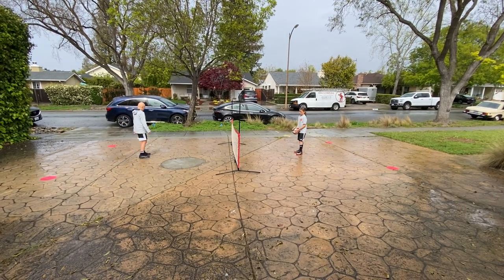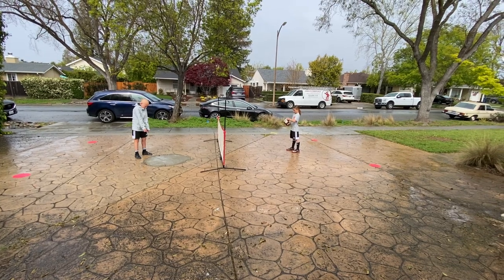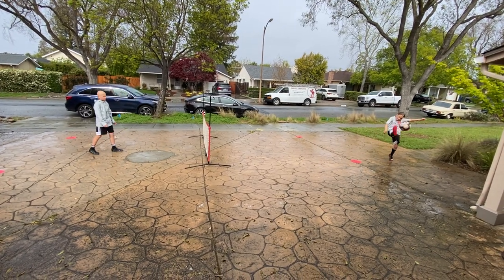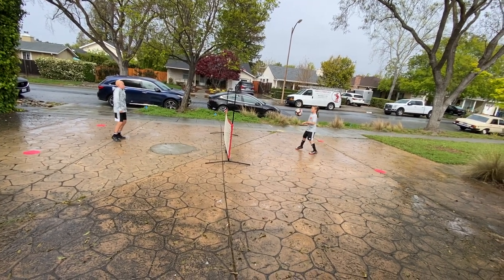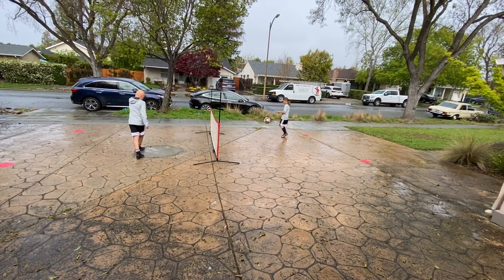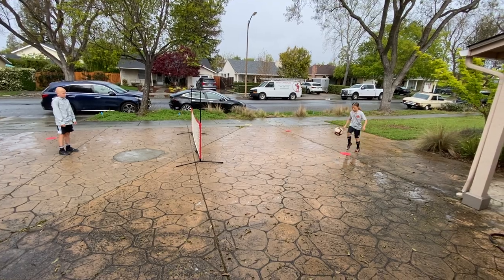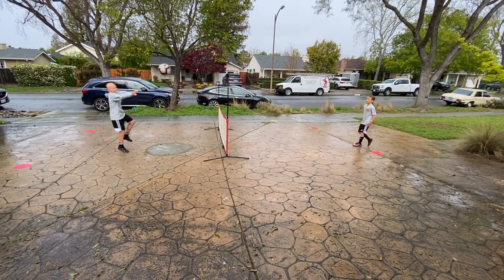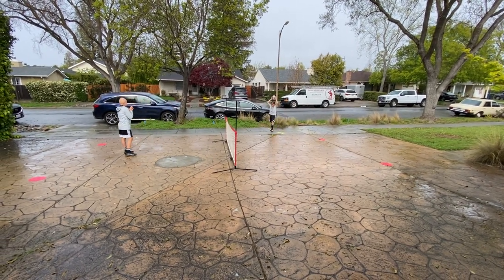Circuit 2 Soccer Tennis Family Fun - Final Exercise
Setup:  Put up a net, build a net from boxes/objects/rope or tape
Equipment:  markers for field space, 1 ball deflated works best for soccer tennis on hard courts & turf
Players:  2 players (parents or younger siblings may catch & throw back or catch & pass back over net with feet)
Intervals:  Short games to 11, Long games to 21, or cooperate for longest rallies
Duration:  Play as long as you can & have fun &/or be super competitive!!